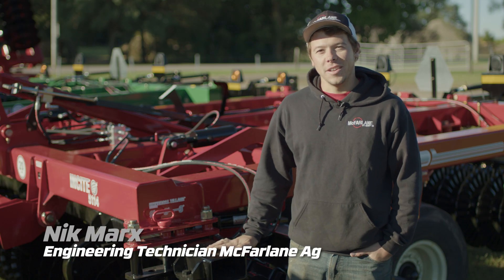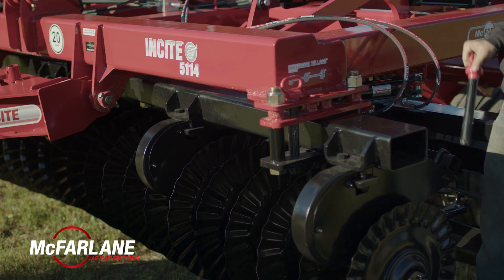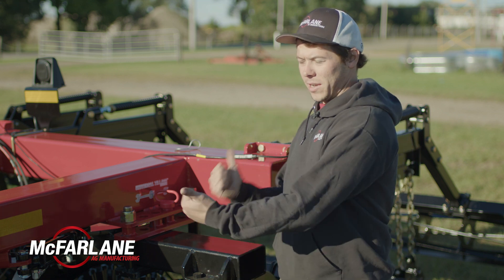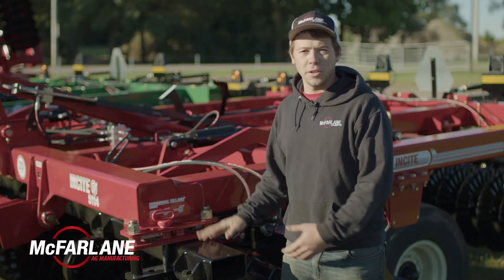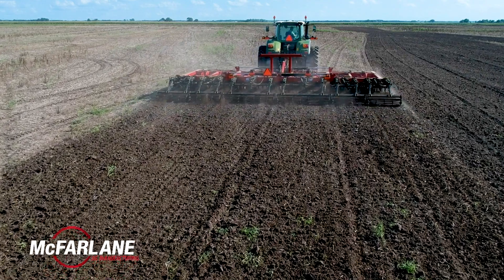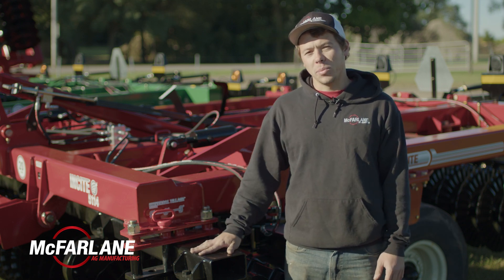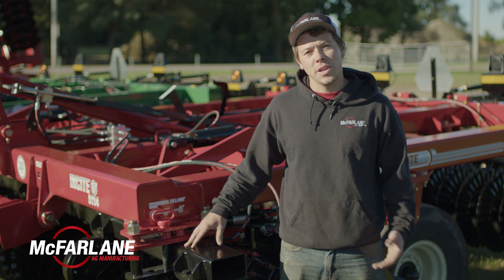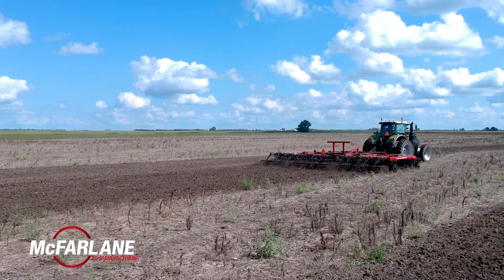McFarlane Incite Field Solutions - Adjusting gang angles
Properly adjust your Universal Tillage machine for any soil condition or season